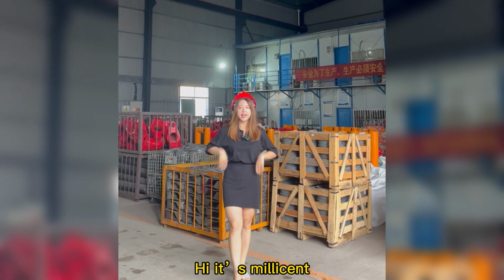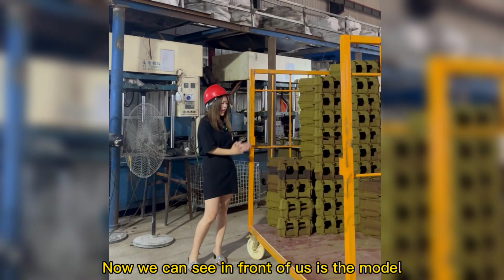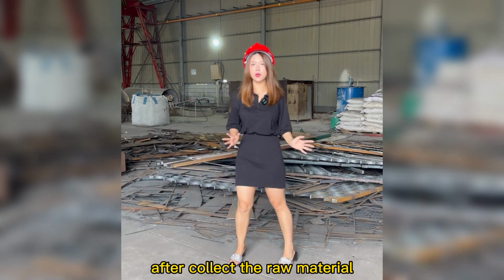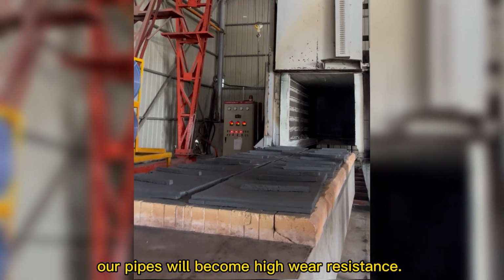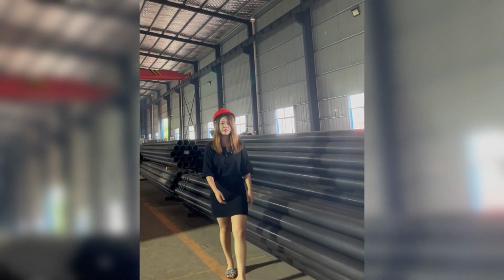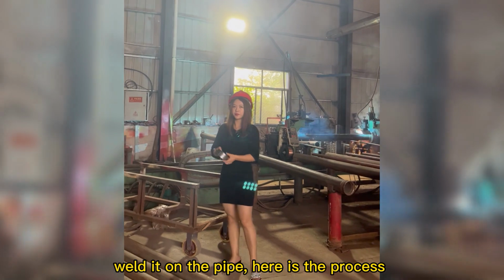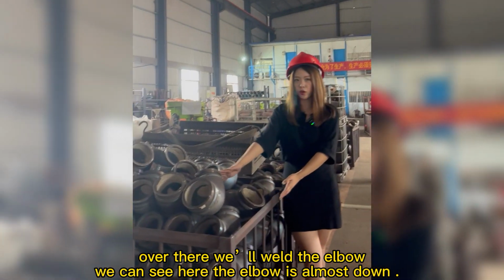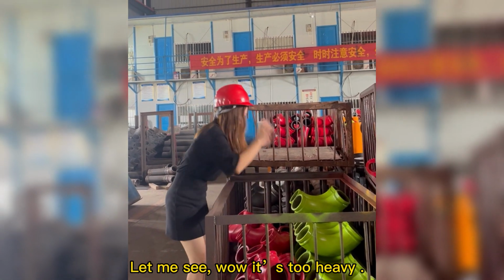The factory to makes pipes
Now we can see in front of us is the model, and here is the machine to produce the model.

Now we can see here are the raw material zone, after collect the raw material, we’ll put it over there to smelt it .

We can feel here the temperature is very high, and here is our heat treatment zone, after this process, our pipes will become high wear resistance.

After several process, we can see here are the semi products, and these are the straight pipes .